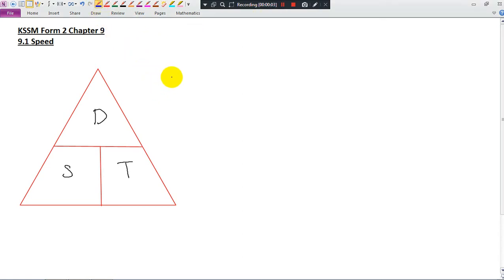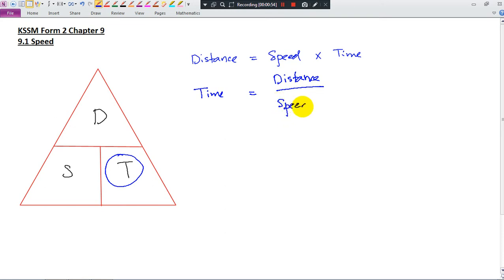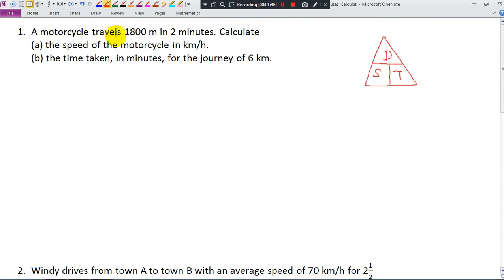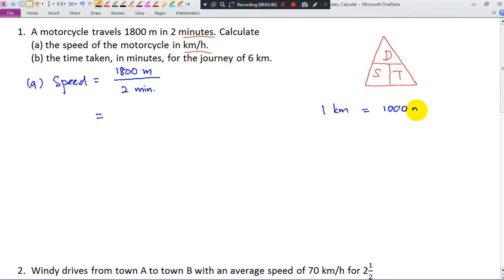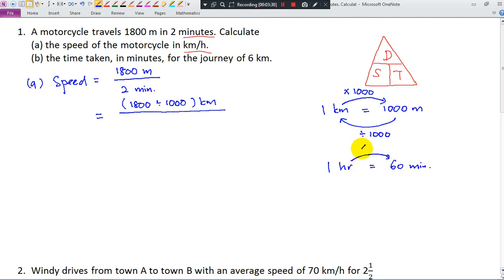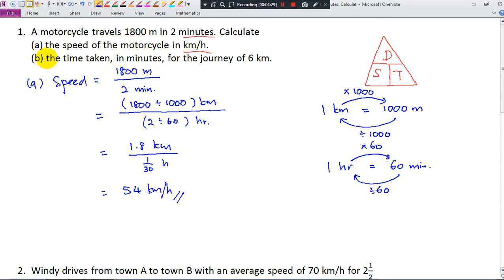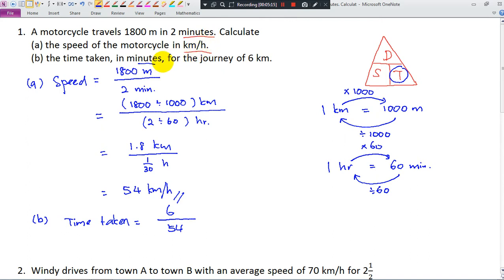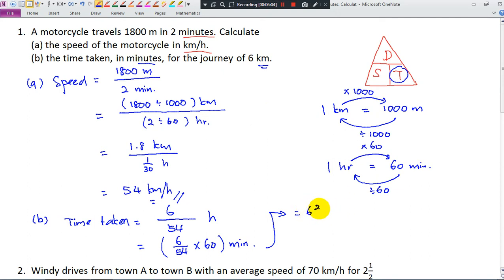KSSM Form 2 Chapter 9 9.1 Speed